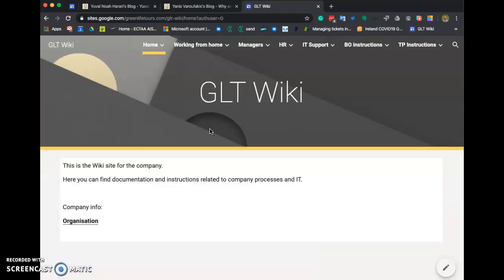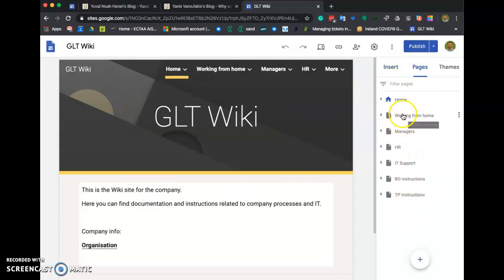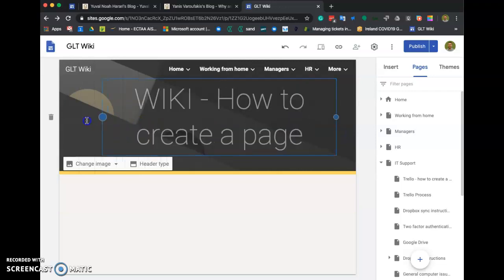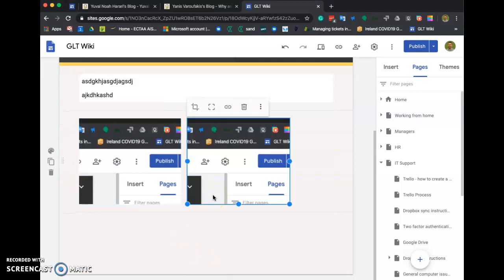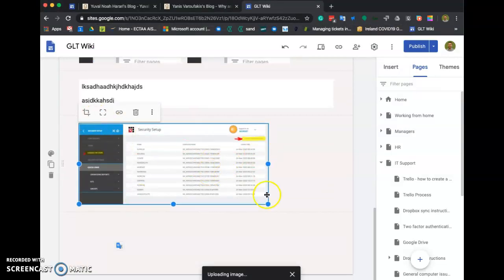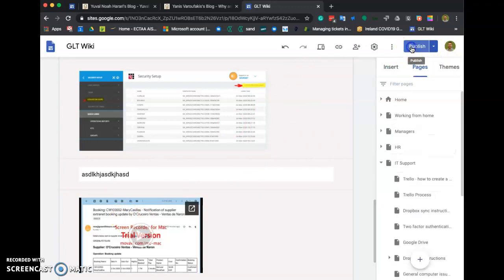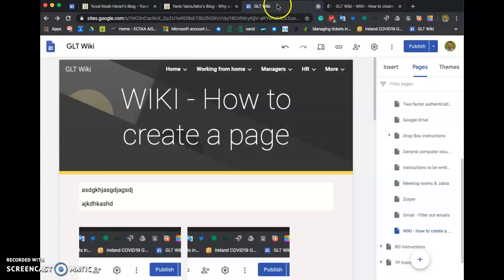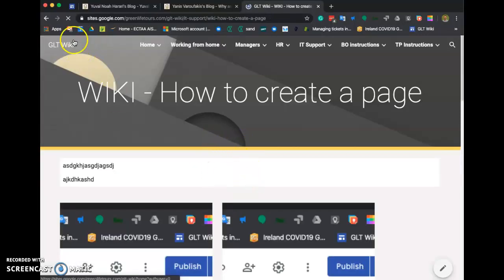Wiki - how to create a wiki page